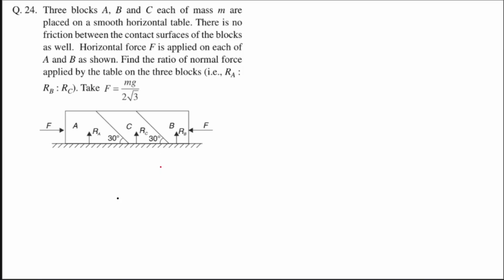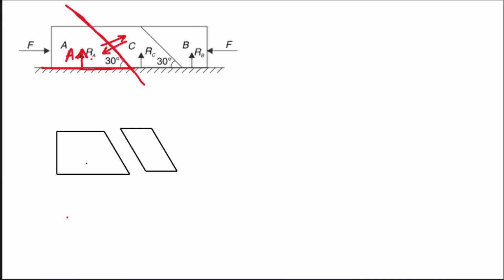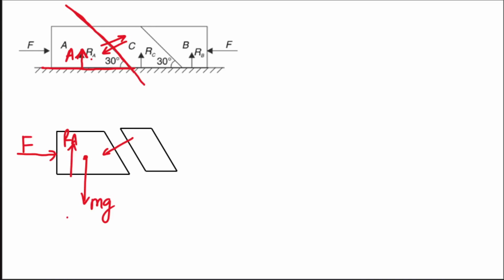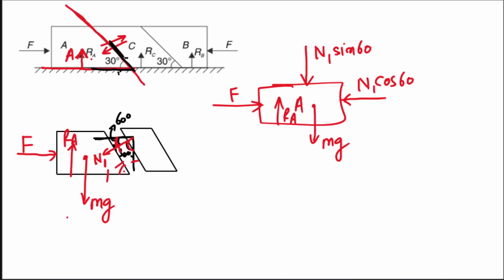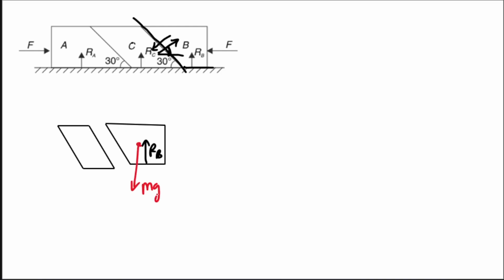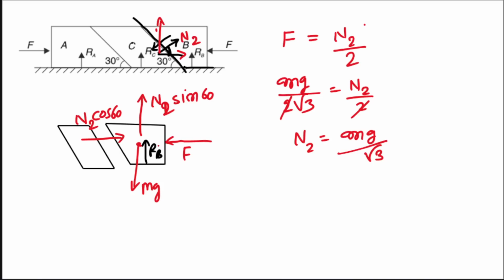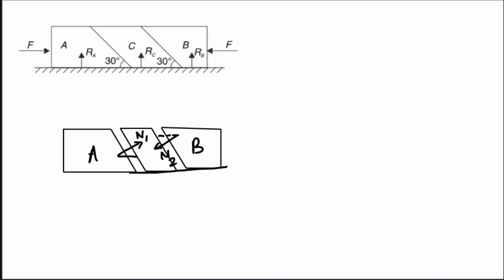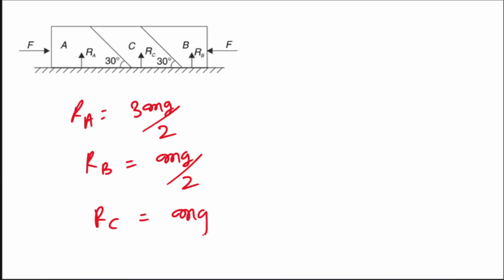Newton’s Laws of Motion | Contact Forces Between Three Blocks | SBT Q24 Solution | JEE / NEET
In this video, we solve Question 24 from the Newton’s Laws of Motion chapter of the S.B.T. Physics book.
Three blocks A, B, and C, each of mass m, are placed on a smooth horizontal table. Equal horizontal forces F are applied on blocks A and B. The goal is to find the ratio of normal forces applied by the table on each block.

We’ll discuss:

How to identify the number of contact surfaces for each block

How to draw Free Body Diagrams (FBDs) correctly

Writing equilibrium equations for each block

Finding the ratio of normal forces step-by-step

This is a perfect question to strengthen your understanding of Newton’s Laws, contact forces, and equilibrium conditions in mechanics.

📘 Topic: Newton’s Laws of Motion (Contact Force)
📗 Book: S.B.T. Physics
📙 Question: Q24 – Three Blocks on a Smooth Table
🎯 Concepts Covered: Free Body Diagram, Normal Reaction, Contact Force, Equilibrium

👉 Watch till the end to avoid the common mistakes students make in such problems!